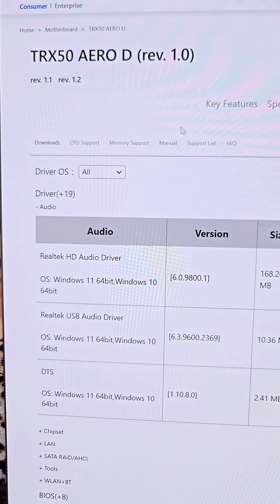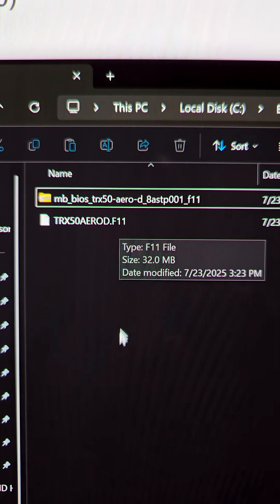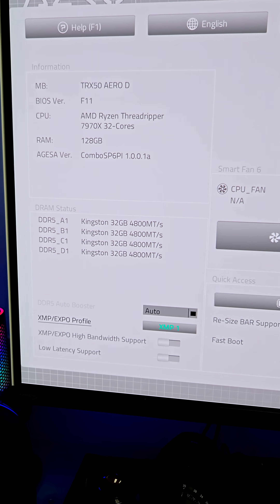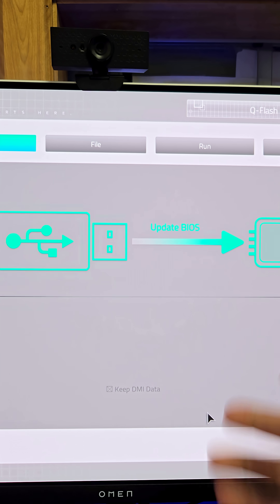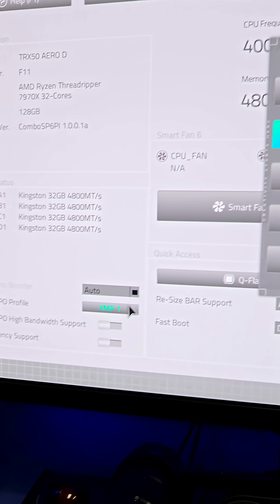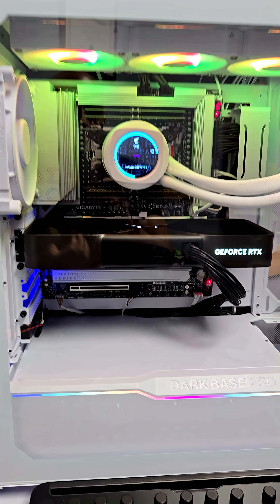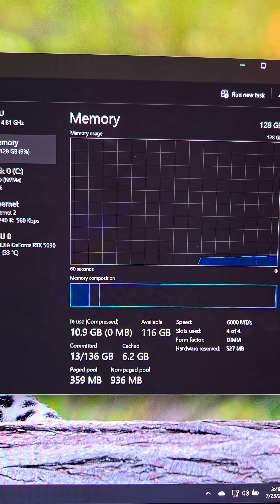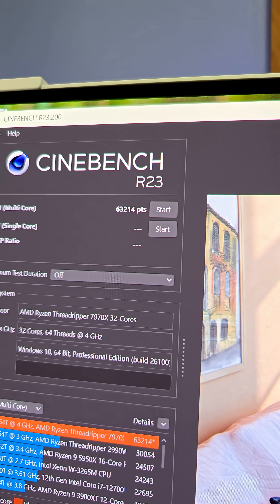Update Your BIOS for Better Security, Features, and Performance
Gigabyte AERO D TRX50
be quiet Dark Base Pro 901
Kingston DDR5-6000 RDIMMS